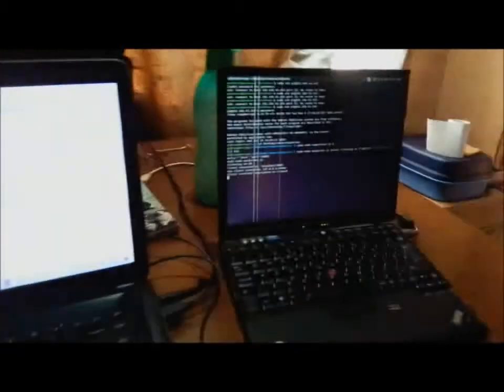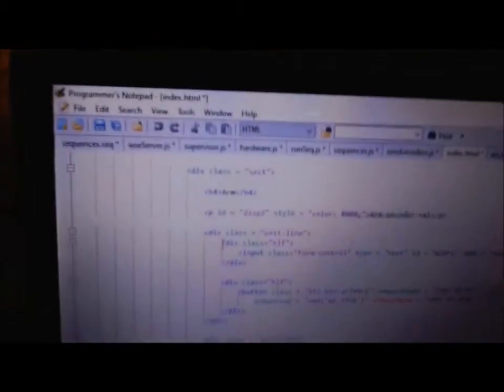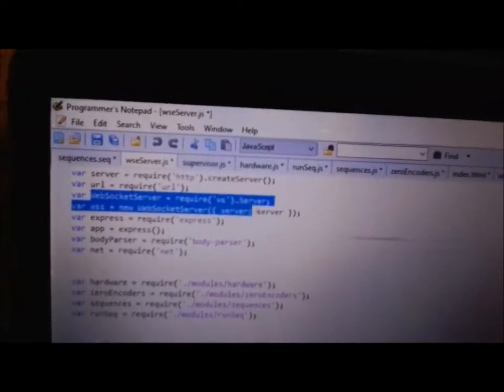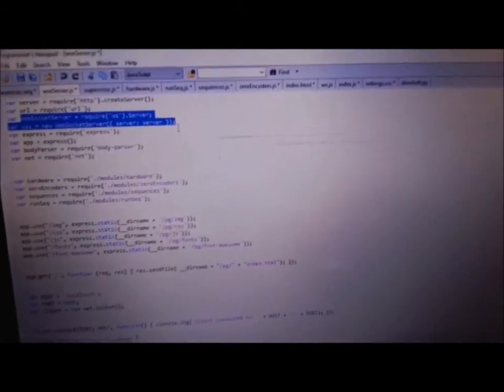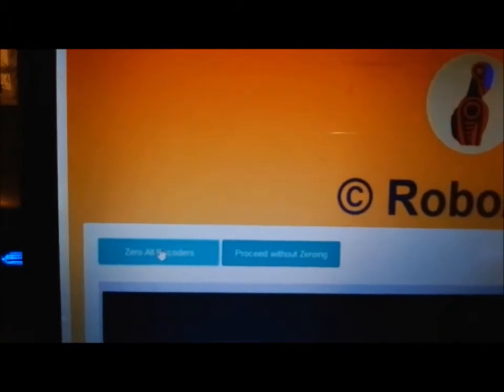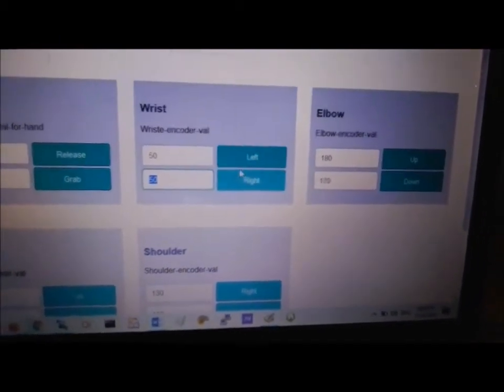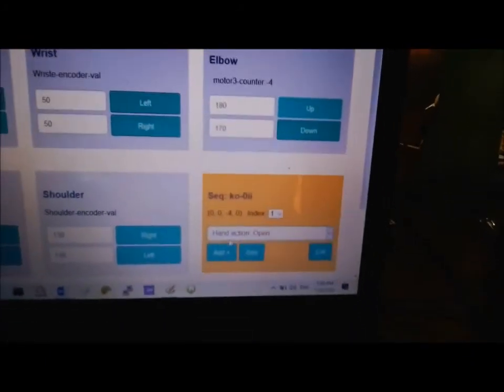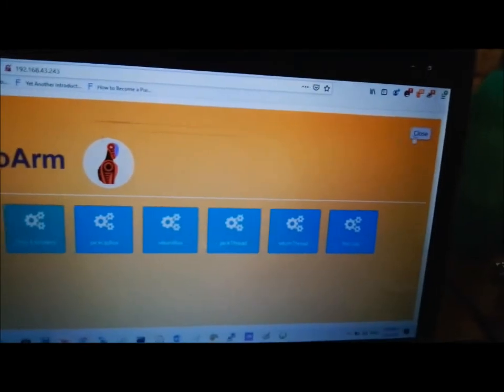Behind the scenes of the software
The purpose of this video is to shed some light on the design of the software of the robot.